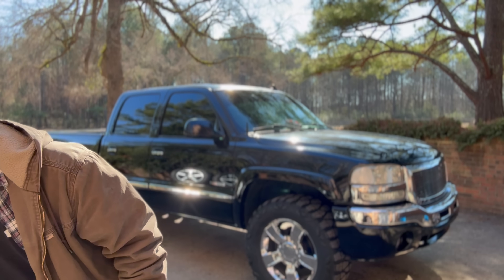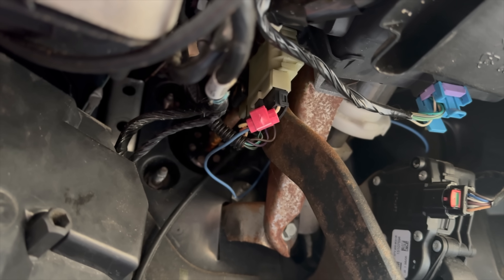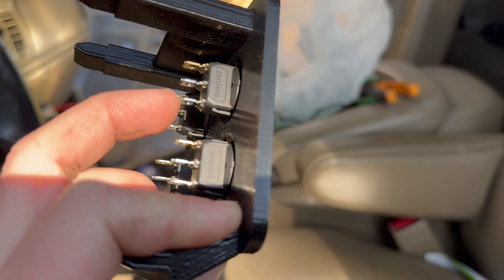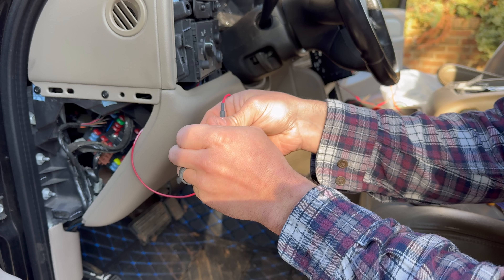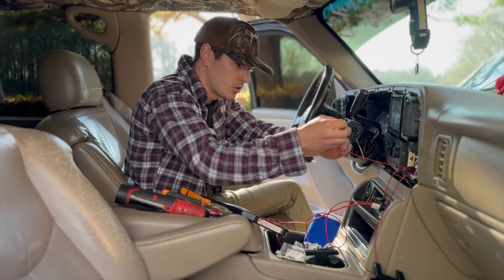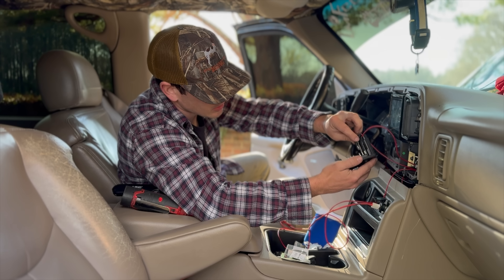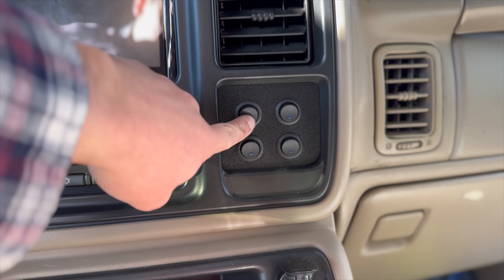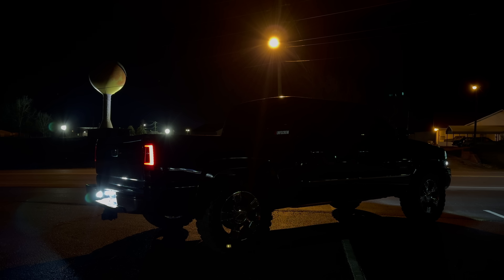I SHOULD HAVE DONE THIS TO BEGIN WITH!!!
What's up guys today we redo the 2step on chomper how I should have done with to begin with!

Tellem LMFSCREW sent you